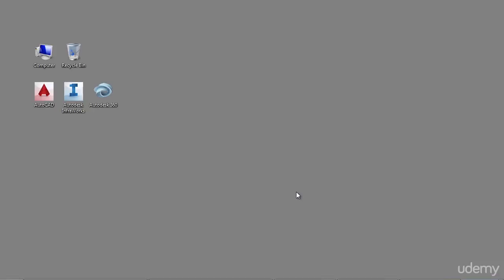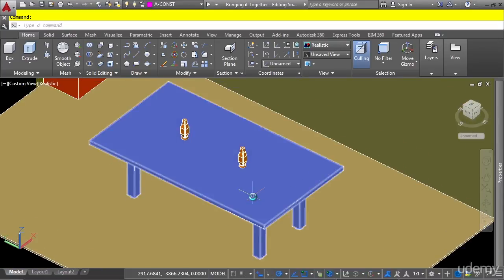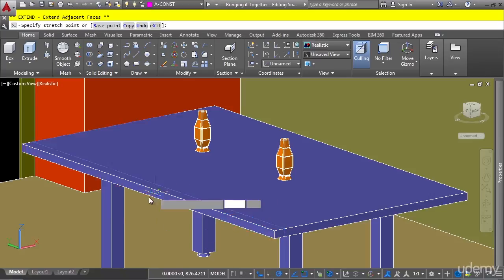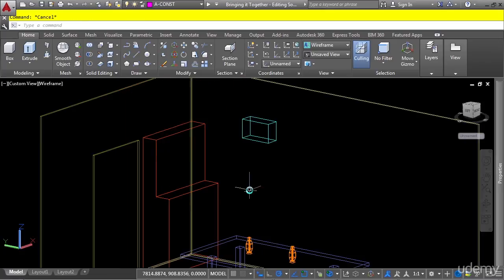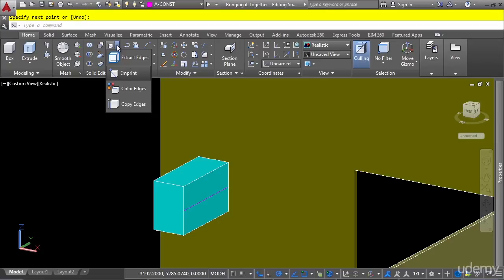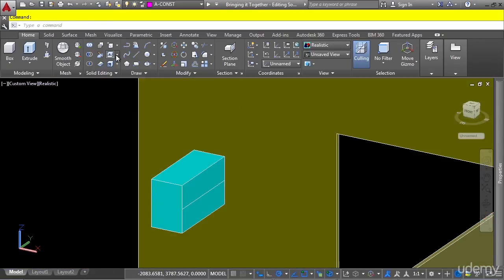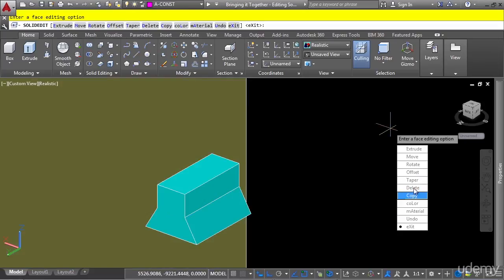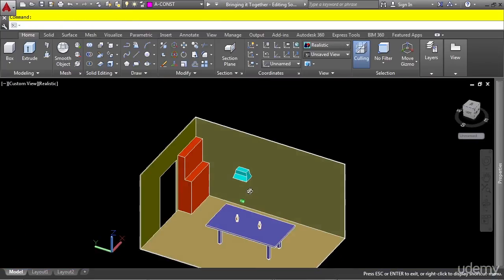Editing Solid Models Architectural